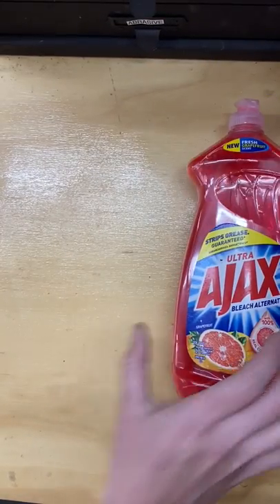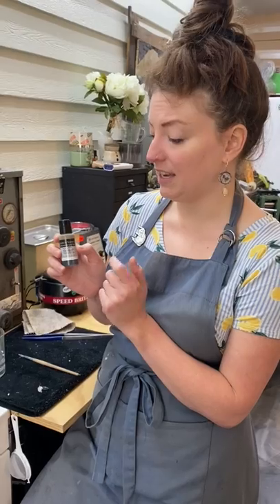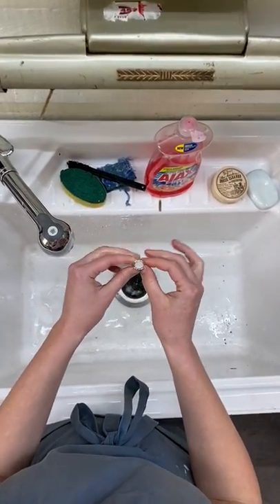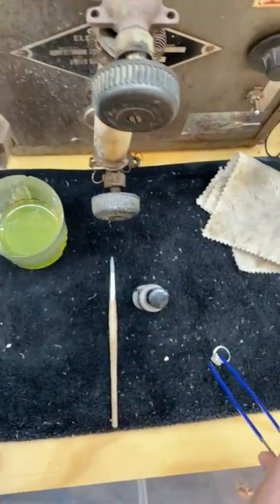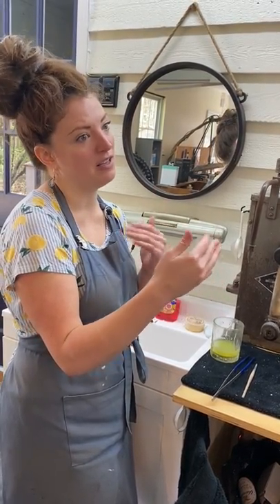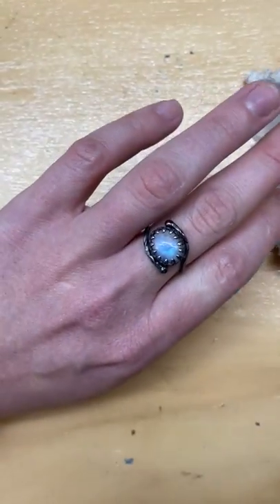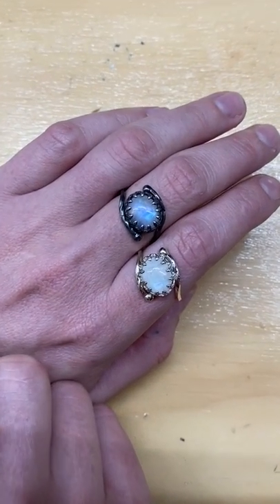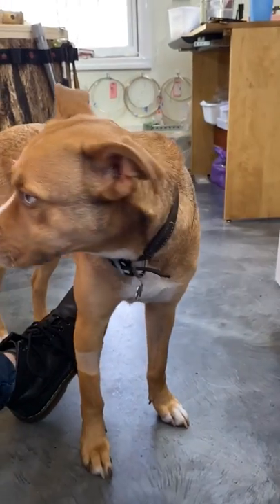How to Blacken Silver Jewelry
MettleByAbby.com
Blackened (or oxidized) jewelry is beautiful! It's bold, stunning and really gives gemstones and gold a contrasting POP! But, (rings especially) the oxidation fades quickly. So, how did the silver get such a nice black color in the first place? How can you get that back? I've got you! Here's a quick little video and infographic to help you do this at home!

Materials:

soap (dish soap is best)
glass cup
plastic tongs or paintbrush with wood or plastic handle
Liver of Sulphur Extended Life Gel (you can get it on Amazon here)
polishing cloth
toothbrush or similar brush
Important Considerations:

do this in a ventilated area
follow safety on the bottle (don't eat it, get it in your eye or on your skin...)
don't do this to pieces with soft or fragile stones (like Pearls or Opals)
there are a lot of beauty products that have sulphur in them and you might not have to order any! (the Proactive Mask has enough sulphur to oxidize your jewelry!)
don't put any metal other than your jewelry in the sulphur solution
only put silver and gold jewelry in the solution (silver will turn black and gold will darken)
Step 1: WASH

You need to get all the oil and dirt off your jewelry. Gently scrub your piece with warm soapy water and a toothbrush. If a piece is particularly dirty, you can soak it for a few minutes first. Rinse off your piece and dry it.

Step 2: MIX

Screw the top off the sulphur (*pro tip: don't use the lid's pour spout-it's terribly messy.) Dip the end of your paintbrush or tongs into the sulphur and mix it in about half a cup of tap hot water. Don't get any water in the bottle, it'll shorten the shelf life of your sulphur. You want the color to be darker than a lemon peel.

Step 3: SOAK

Gently drop your cleaned jewelry in the solution and set a timer. Check on your piece about every 5 minutes until you like the color. Don't leave soaking without checking on it, you might get it too dark and it will ruin the finish on your silver.

Step 4: RINSE

Once you've got the color you want, take your piece out and give it a good rinse and even a quick scrub with the soapy water again. If you'd like, you can dry it off and give it a quick buff with a polishing cloth to add some lovely luster!

Step 5: DISPOSE

Rinse your sulphur solution down the drain with plenty of water and enjoy your refurbished jewelry!